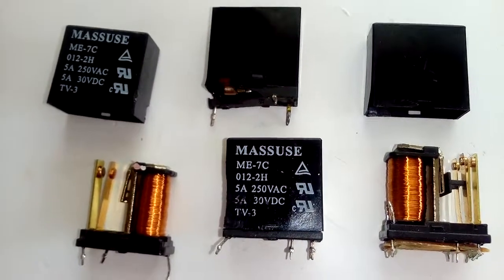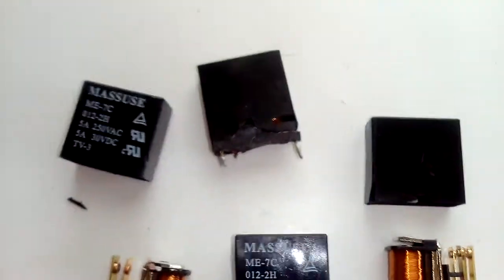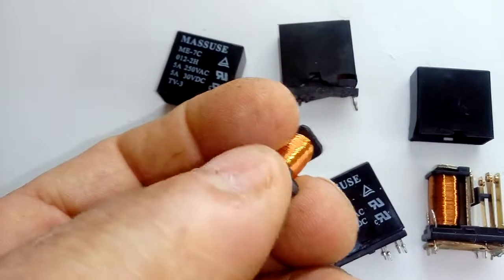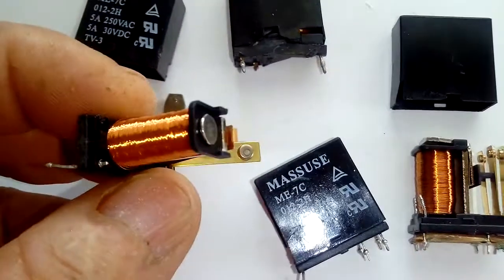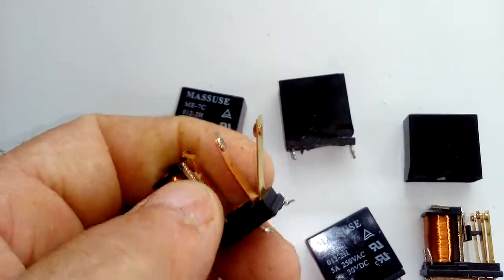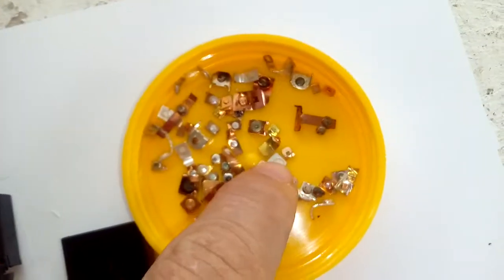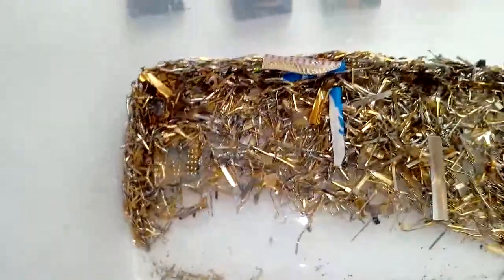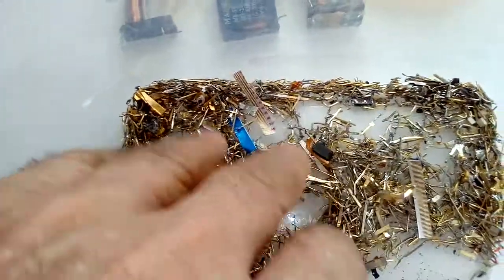How to scrap an electronic relay for silver copper precious metal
Scrapping a relay from electronic equipment for gold silver copper brass recovery and others precious metal

Si te subscribes a mi canal y pones like yo me subscribire a tu canal deja un mensaje.